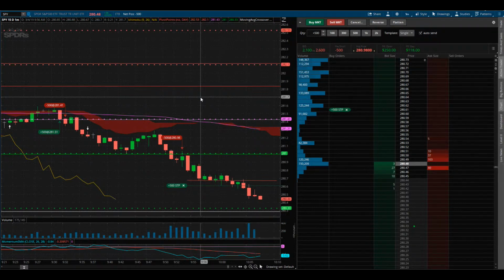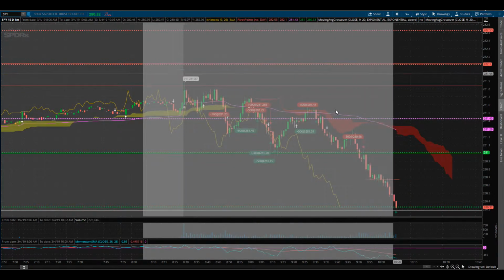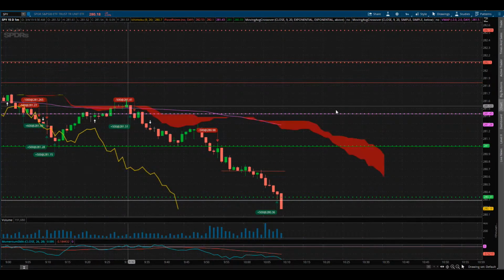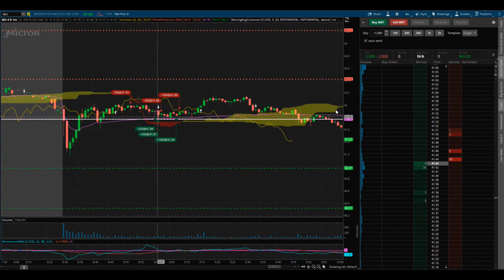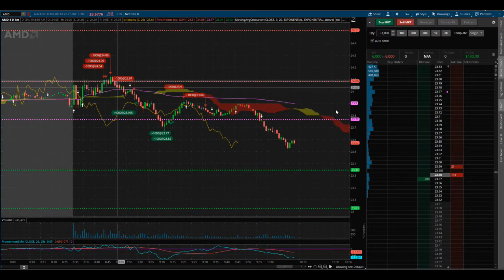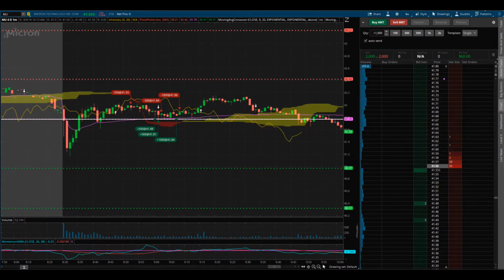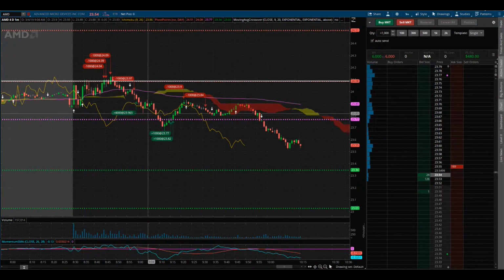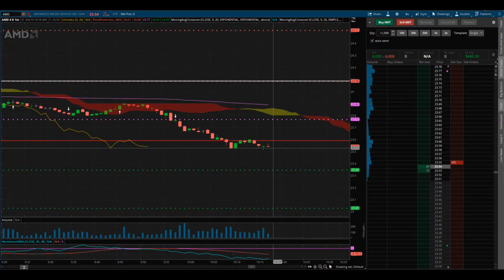Monday Paper Trading $718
One of the standing rules is if we get away from the plan then we stop trading and get our Mojo back.  We are paper trading to build a new plan and start fresh.  We are looking at a week or two and then we will be back live trading.

We want to share our experiences and help anyway we can.  Interactions with the community is always rewarding and the more we share the more we also learn.

Please send us a comment if you want to have a ONE on ONE call with Tiffany and Michael.

Stress = Skill = Confidence

Trading System -- Edge -- Plan -- Strategy -- Idea -- Execution -- Management

Trading Timeline:
Months 1 - 6 Learn and Paper trade, Months 6-12 Trade a Plan with small size, Year 2: 25k goal, Year 3: 50-75k goal, Year 4: 150k +

Scanners | AI:
Stocks to Trade, Trade Ideas, eSignal, EquityFeed, TDA Think or Swim, RealTick

Brokers:
TDAmeritrade, eTrade, Tradenet (Colmex Prop Firm), Lightspeed, Interactive Brokers, SureTrader, SpeedTrader, Cobra Trading, Ninja Trader, Trade Zero, CenterPoint, Tradier, TradeStation, Robinhood, Webel, CMEG, ZACKSTrade, Ustocktrade

Guru's - Mentors: (Never Follow only Learn)
Tim Sykes, Ross Cameron, Steve Dux, Tim Grittani, Nicholas Puri

Bullshit:
Anyone who claims you can beat the math or sells a "Strategy".  Look at the Timeline above, if you are being promised something that goes against that USE CAUTION.  There is plenty of learning and education for FREE to keep you busy for 6 months to a year.  After that, see where you are and consider paid education.  If someone offers a shortcut ask to see the data, we are Day Traders! Where's the DATA! Enough said, lets make a list.

Jason Bonds, Kyle Dennis, Mark Deaton, Petra Hess, Jeff Bishop, Joshua Martinez, Mike Aston, Jason Brown